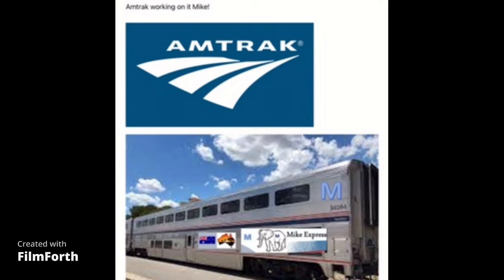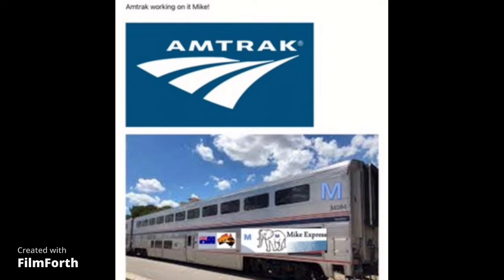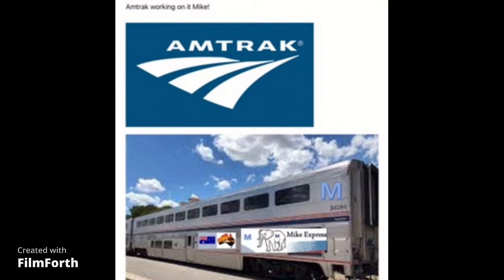Mike Express Burger video